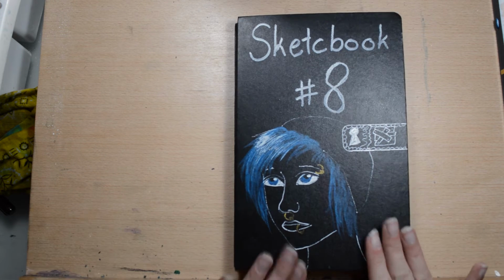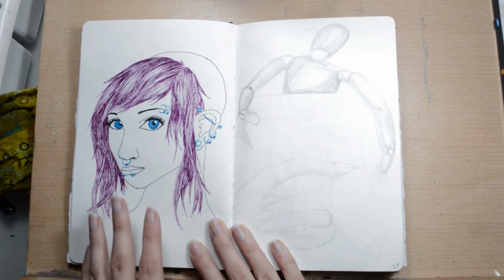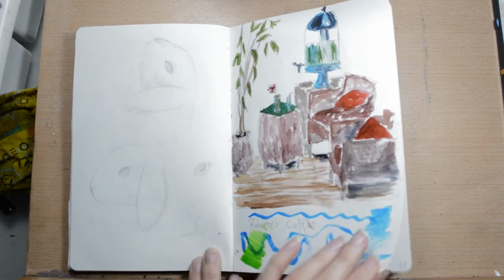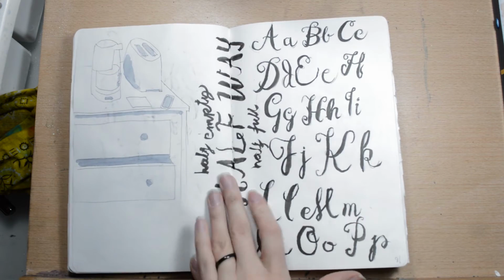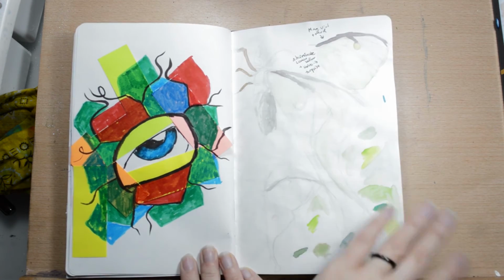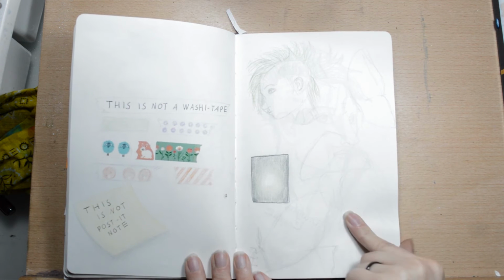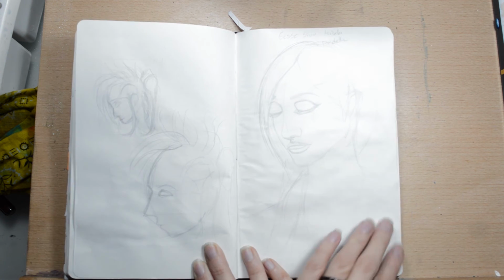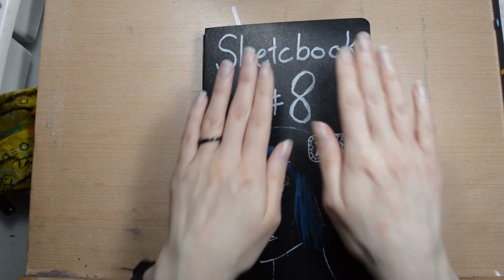Sketchbook Tour 8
This is my February 2017 sketchbook tour, this also took me month to fill. This sketchbook is bit varied, there is portraits, figure drawings, sketch and hands. I tried really draw different things this time.